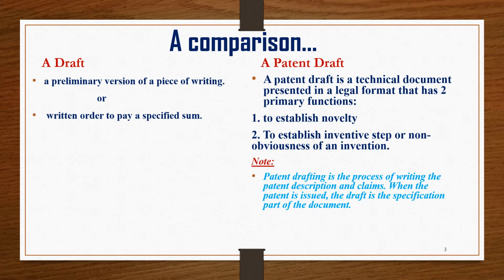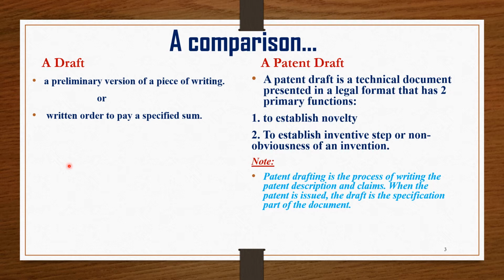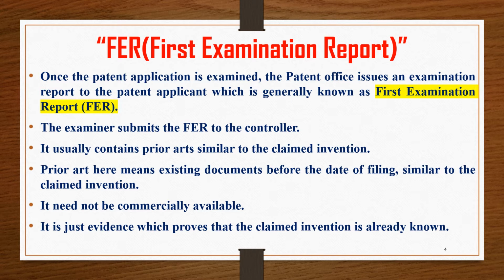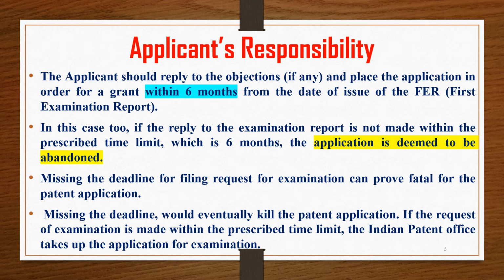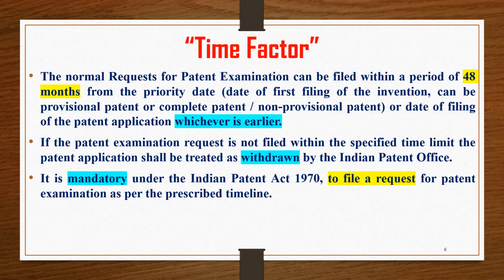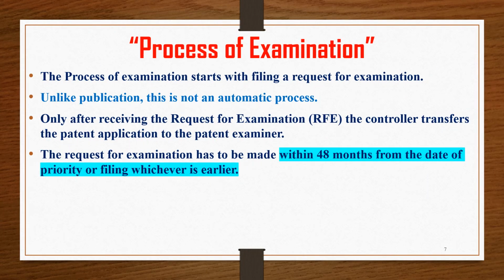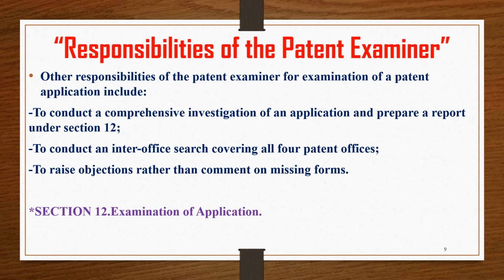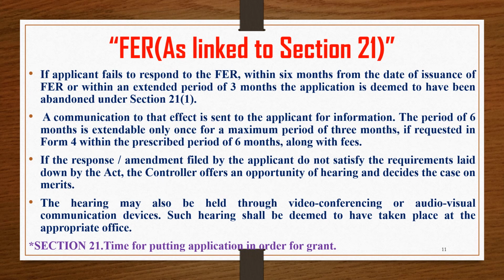Lecture - 113 (Patent Specification Writing Part 12 - FER Part 1)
Patent Specification is a document through which an inventor discloses the details of his invention, plays a crucial role in fulfilling the aforementioned aspect. Patent drafting is the process of writing the patent description and claims. When the patent is issued, the draft is the specification part of the document. In this video lecture, priority has been given to the FER (First Examination Report).